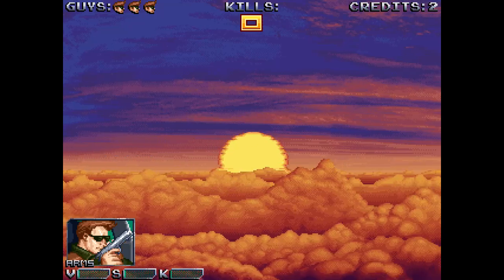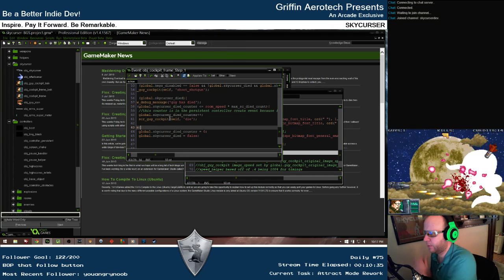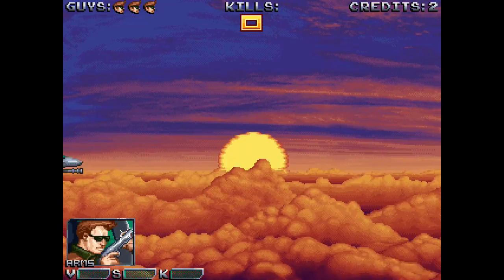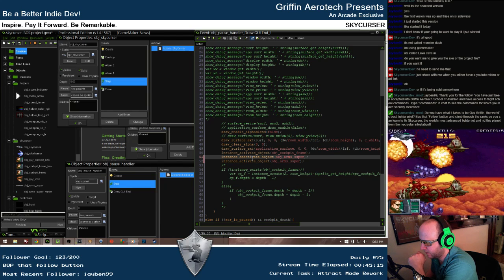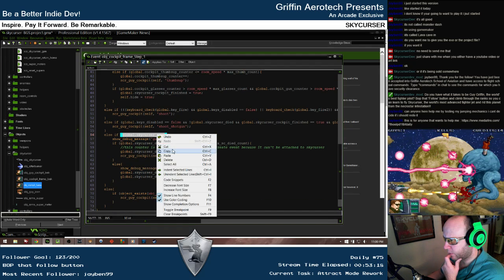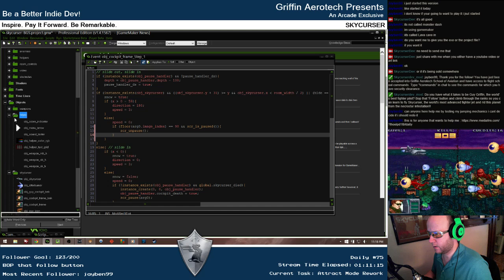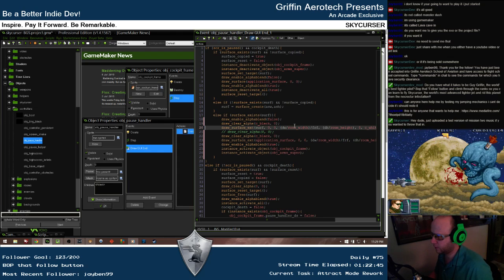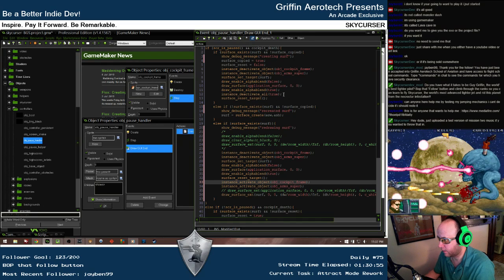Arcade Game built by GMS | Skycurser Daily #75 - 1 / 2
Brief pause on death continued. HUD remains active during death.